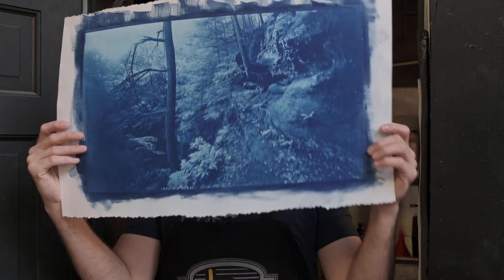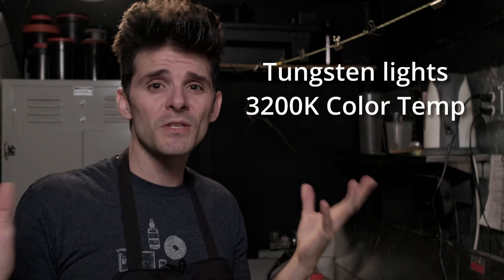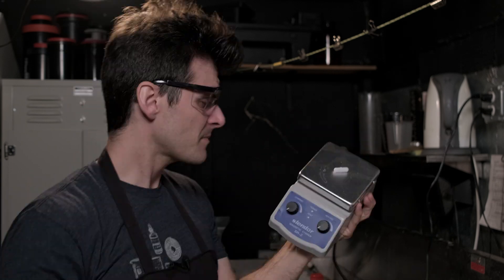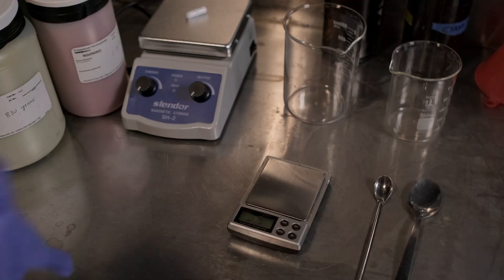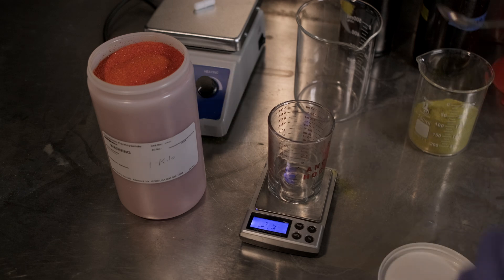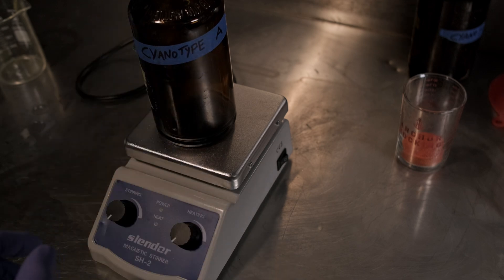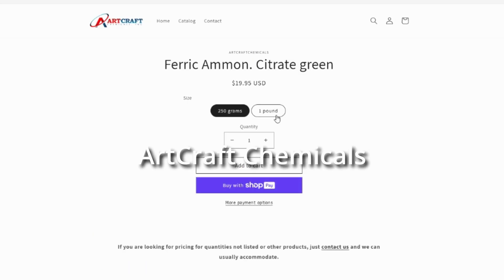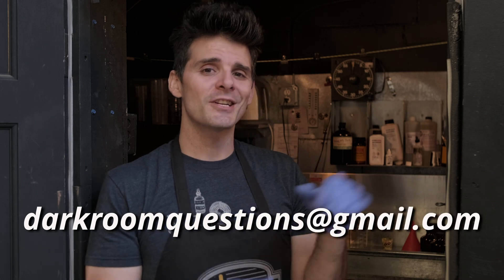Mixing Cyanotype Parts A & B - DIY Darkroom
Mixing up your own Cyanotype chemicals is super easy, quick to do, and saves you money helping you print more!

2' UV LED Tubes
4' UV LED Tubes

Inexpensive Coating Brushes
Heated, Magnetic Stirrer
Gram Sale
Eco-Friendly Nitrile Gloves

00:00 Why DIY?
01:07 Setup & Supplies
04:04 Measure Out Dry
05:43 Just Add Water!
08:20 Cyanotype Day 2023